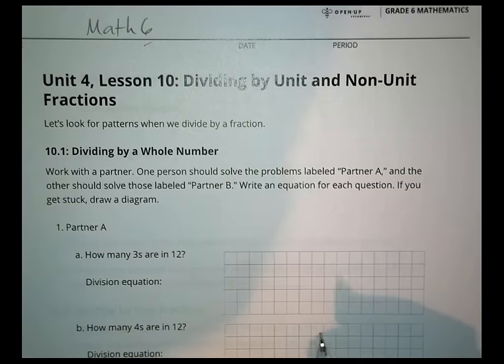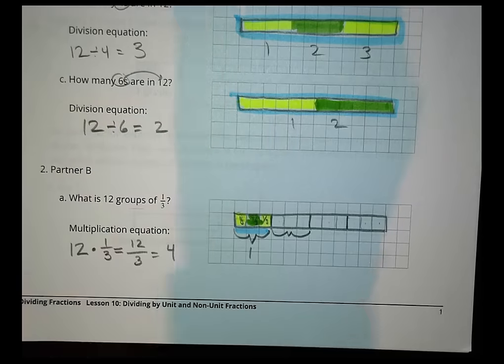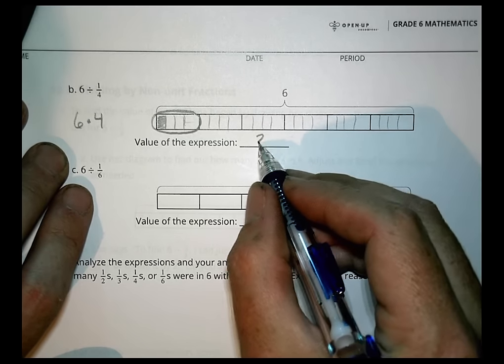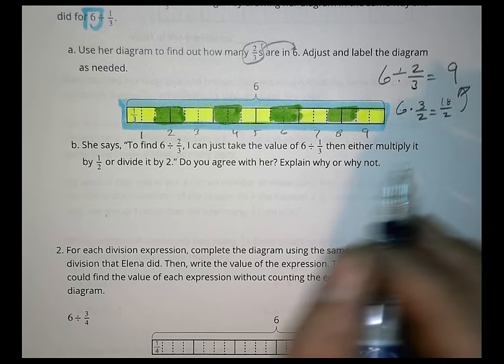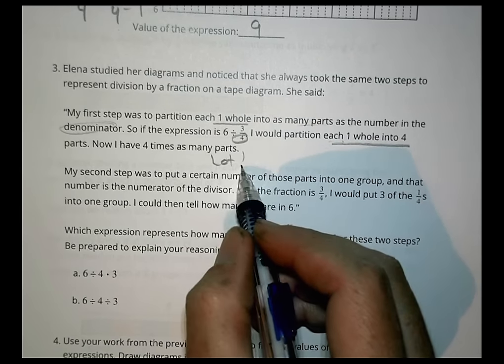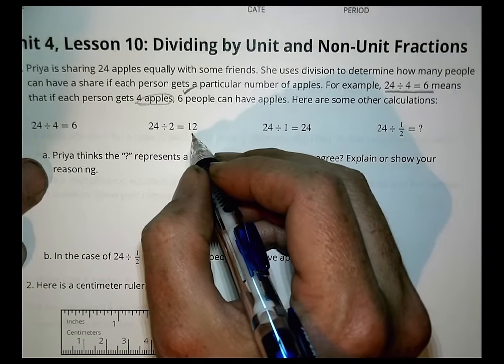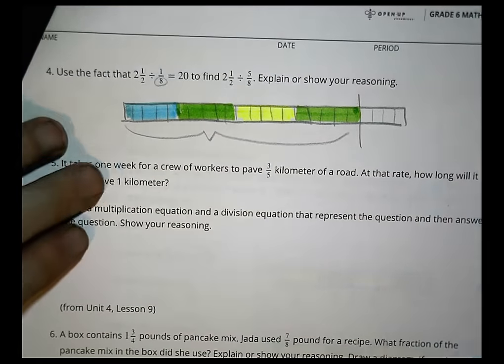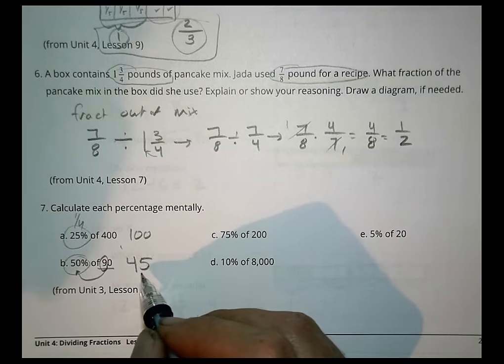6 4 10 Grade 6 Unit 4 Lesson 10 Morgan - Open Up Resources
Dividing by Unit and Non-Unit Fractions